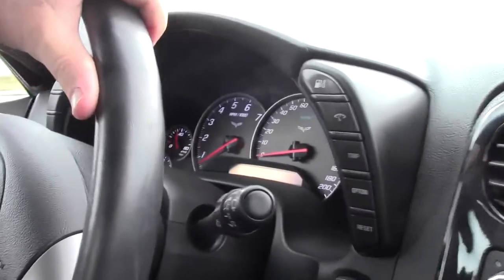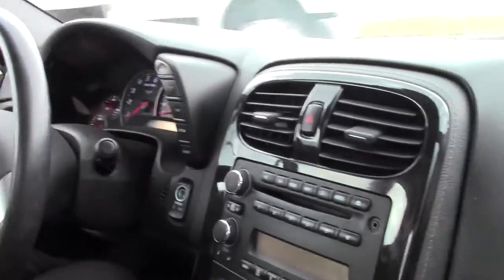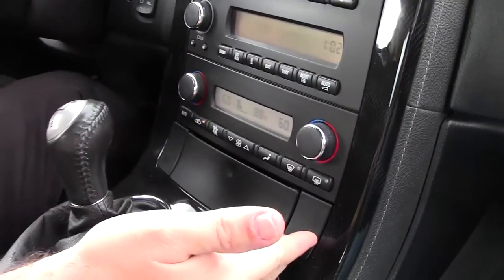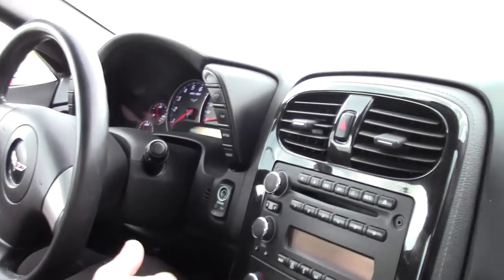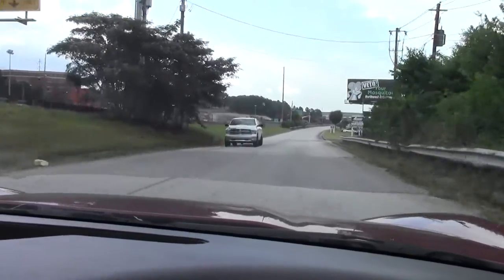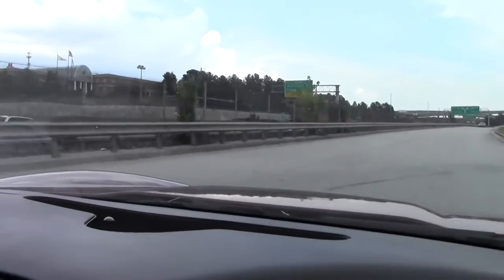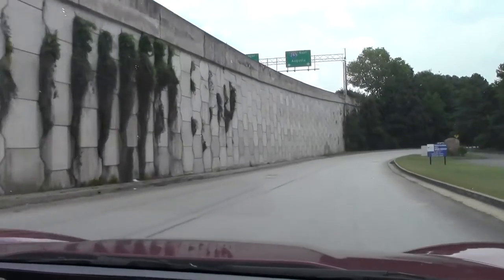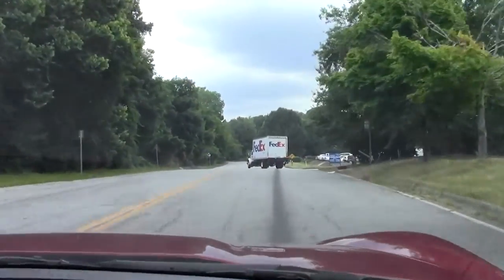2008 Corvette Z51 1LT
2008 Corvette Z51 1LT For Sale

Crystal Red exterior, Ebony interior. 430hp LS3 engine, 6 speed manual transmission, posi rear-end.  Factory features include Z51 Performance Handling package, chrome wheels, Crystal Red tintcoat upcharge, CD/XM/MP3 stereo with front input, power driver's seat, dual zone electronic climate control, fog lamps, OnStar, keyless entry and start, electric rear hatch pull-down, power windows, power locks, power steering, power brakes, power mirrors, tilt, cruise control, ABS, traction control, Active Handling. Coming with a clean Carfax and in the desirable Crystal Red color, this 2008 Corvette is optioned with the 6 speed manual and Z51 suspension package, and is in nice condition with 38,218 miles. This car's paint is vg, with a nice shine. Factory chrome wheels are vg as well, and correct Goodyear Eagle F1 EMT runflat tires show an average of 10/32nds tread depth remaining in the front, with and an average of 5/32nds remaining in the rear. The interior of this 2008 Z51 shows good-vg factory leather seats and steering wheel, vg door panels, and a good condition center console. This car appears to be completely factory stock, has been fully serviced, and all instrument gauges, lights, turn signals, brakes, engine, transmission and rear-end are all in good operating condition. Please do not assume that this is an average condition Corvette, as Buyavette specializes in "hand-picked Corvettes" that are loaded with expensive factory options. All of our Certified Corvettes are way above average condition for the miles. In addition, they are all fully serviced. Consider that sellers rarely spend money getting full service before offering their car for sale. Dealers typically only wash the car before offering it for sale. We however adhere to strict quality control standards when purchasing, as well as inspections and service. All Certified Corvettes are fully serviced and ready to enjoy. 38K Miles.